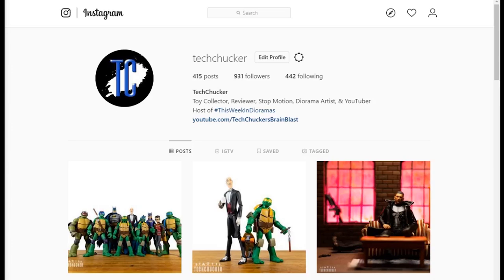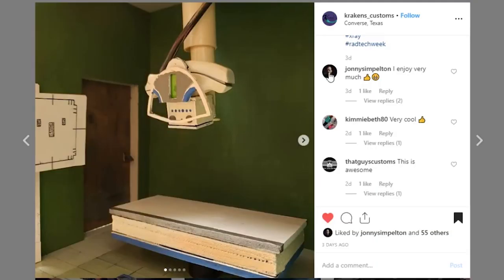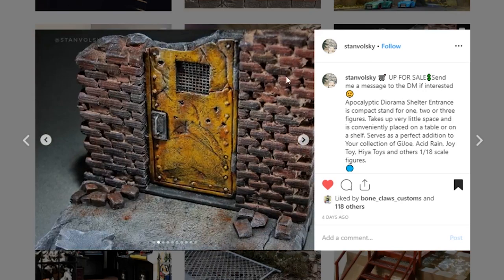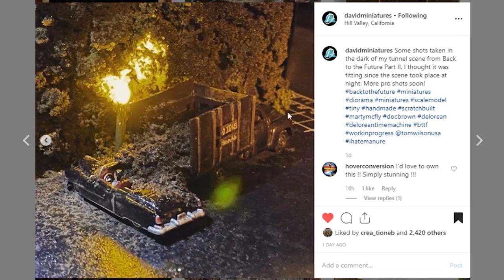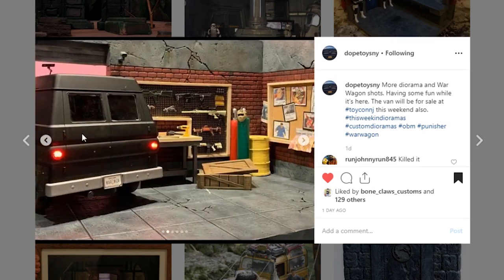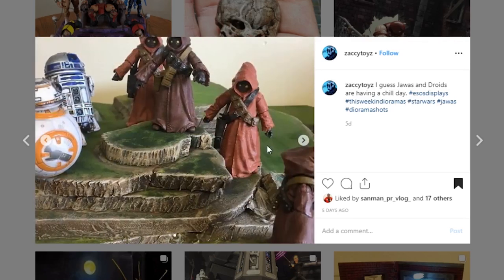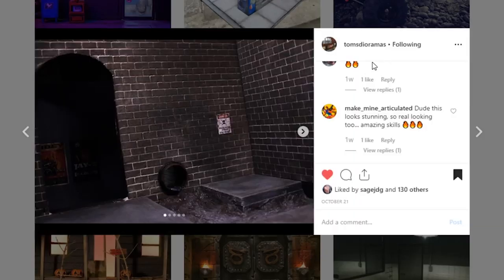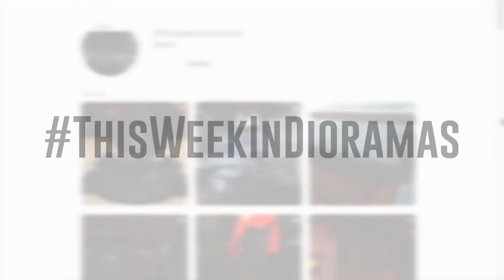This Week in Dioramas Episode 20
This Week in Dioramas showcases amazing dioramas from some of the most talented Diorama creators around the world. Every week you get the opportunity to vote for your favorite dio.

Want to be featured in next weeks' episode, tag your Instagram post with ThisWeekInDioramas

Tag me on IG @TechChucker to recommend someone else' work to be considered for the show.

MUSIC CREDITS